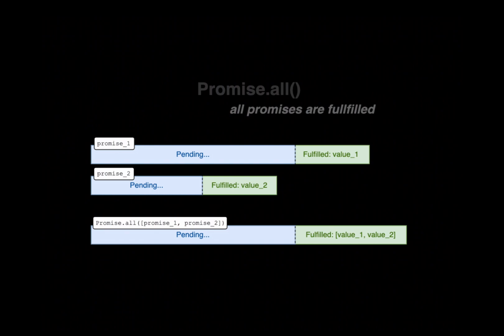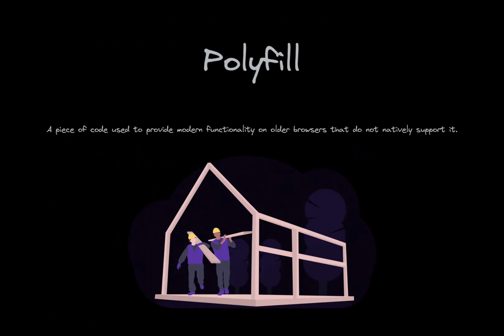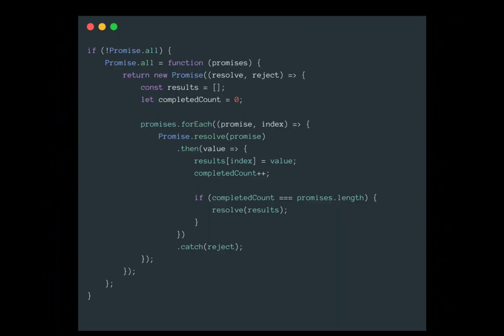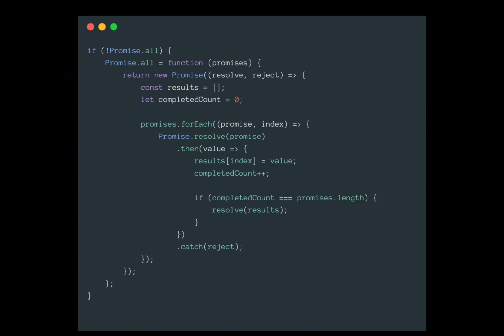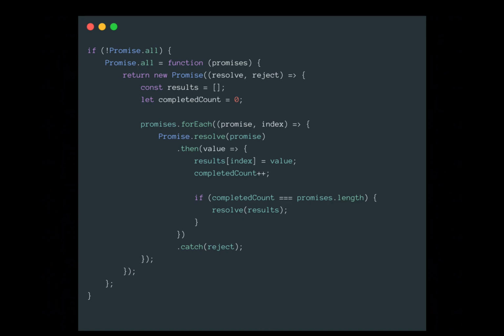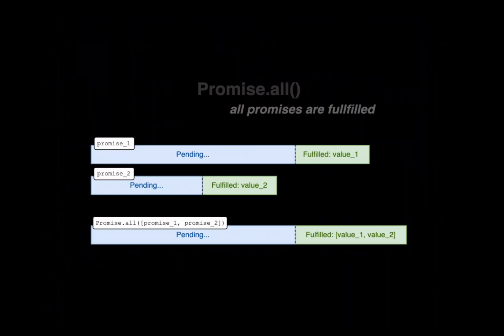JavaScript Promise All Polyfill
👋 Hey, coding enthusiasts! Join me, Santanu, on this coding journey where we're diving deep into JavaScript and leveling up our skills. 🚀 With a background that includes stints at Lowe's, Citrix (Cloud Software Group), and my current gig at Cisco, I've got the real-world experience to back up our coding adventures.

🔗 [My Blogs] - Blogs on JS Concepts
🔗 [LinkedIn] - Let's network and share insights in the tech world!
🔗 [GitHub] - Explore my code, projects, and collaborations. Don't forget to star your favorites!

Whether you're a seasoned developer or just starting your coding journey, there's always something new to learn. 💻✨

🚀 Video Descriptions

In this video, we delve into the powerful world of JavaScript Promises and explore the implementation of a practical polyfill for the Promise.all method. If you've ever wondered how to handle multiple promises concurrently or if you're dealing with environments that lack native support for Promise.all, this video is for you!

📌 Video Sections:

Overview of Promises and Promise.all: Understand the basics of Promises and the significance of the Promise.all method in handling asynchronous tasks efficiently.

The Need for a Polyfill: Explore why a polyfill is essential, especially in environments where native support for Promise.all might be lacking.

Code Explanation: Dive into the code implementation, step by step, to create a polyfill for Promise.all that ensures consistent behavior across different JavaScript environments.

Iterating Through Promises: Learn how to iterate through an array of promises, resolving each one, and collecting the results.

Resolving the Outer Promise: Discover how the outer promise is resolved once all promises in the array are successfully resolved, or how it catches a rejection if any promise fails.

Conclusion: Wrap up the video with a summary of what you've learned and how this polyfill enhances your ability to work with Promises in a versatile manner.